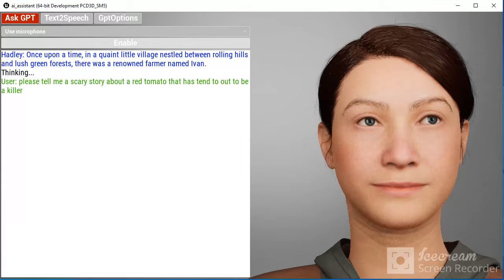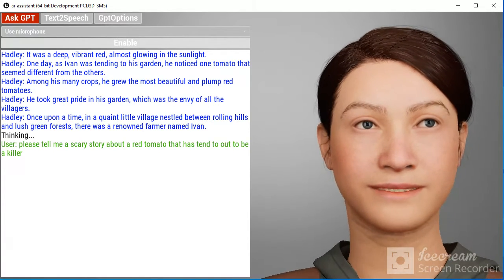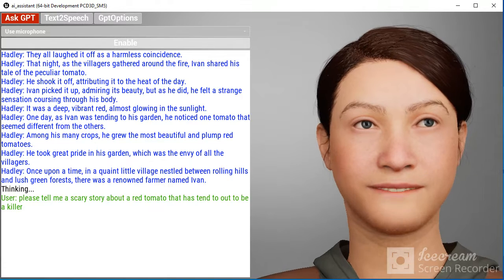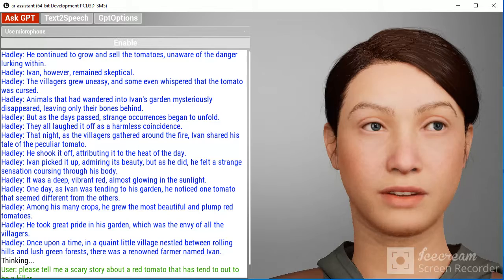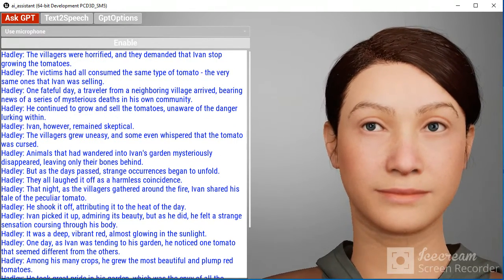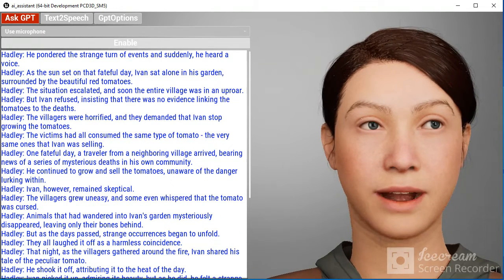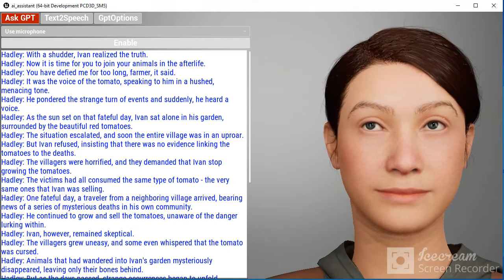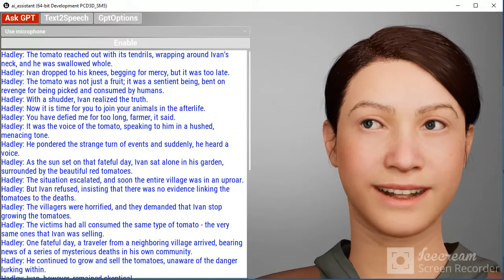Unreal Engine: Metahuman offline AI Assistant. Scary story example.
Everything is working offline in real-time.

Requirements:
- Unreal Engine 5.4
- Unreal Metahuman plugin